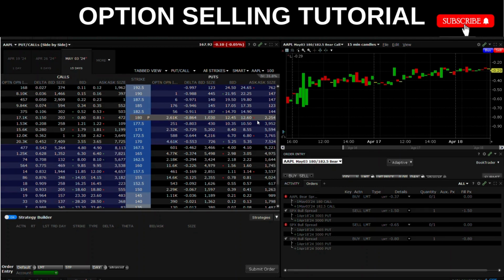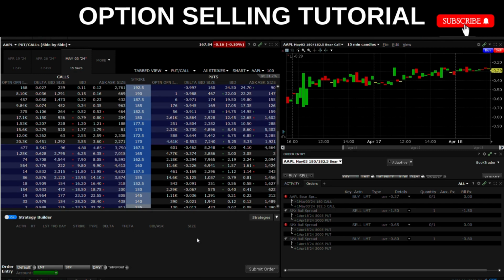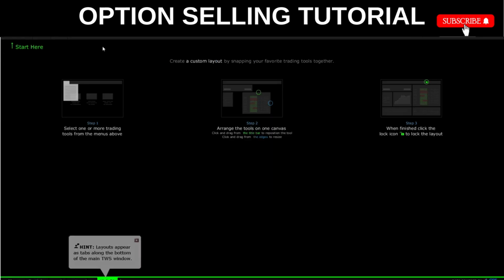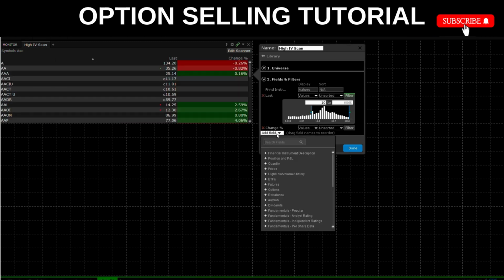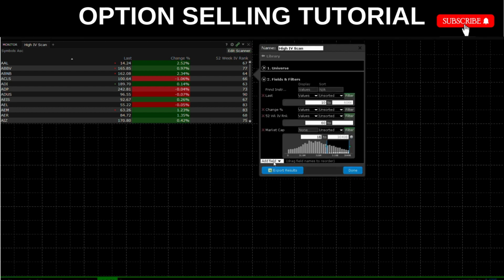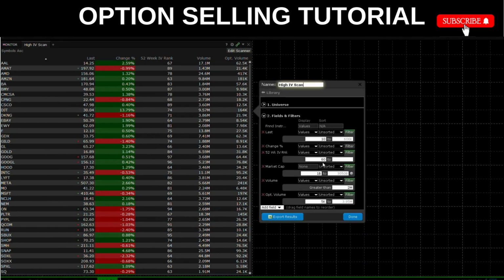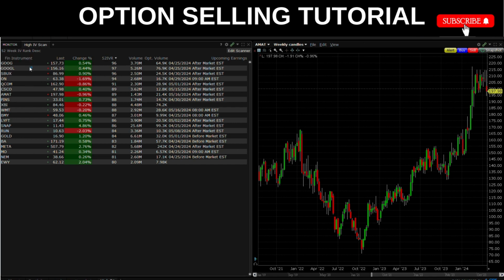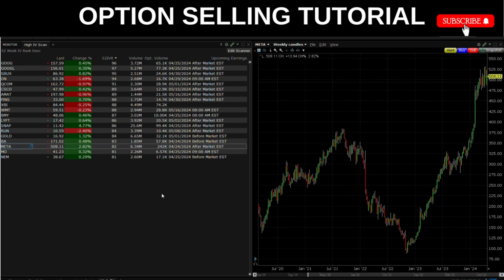How to Scan for High Implied Volatility Stocks in TWS | Tutorial for Option Trading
Welcome to our latest tutorial designed to empower beginner traders in the world of options! In today's video, we'll show you how to scan the market for high implied volatility stocks using Interactive Brokers' TWS (Trader Workstation) platform. Understanding implied volatility is crucial for option trading, especially when you're looking to sell options or craft strategies around volatility changes. 📈🔍

In this comprehensive guide, we'll walk you through the steps to identify high implied volatility stocks using TWS, which can serve as potential candidates for option trading strategies. We'll discuss how to customize your scans, interpret the results, and integrate this valuable data into your trading approach.

Don't miss out on mastering this essential feature that Interactive Brokers' TWS platform offers! If you find this video helpful, please give it a thumbs up, subscribe to our channel for more trading insights, and share it with fellow traders interested in learning about market scanning and implied volatility. Let's harness the power of TWS to elevate our option trading game!

Please note that this is an educational video and not a recommendation for investment, trading or financial advice. Viewers are expected to do their due deligence before trading or investing.